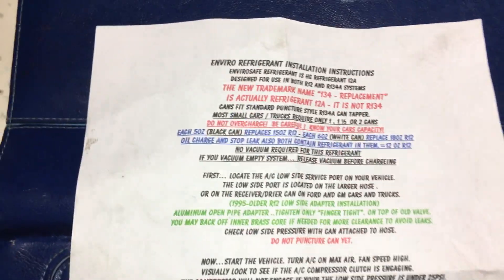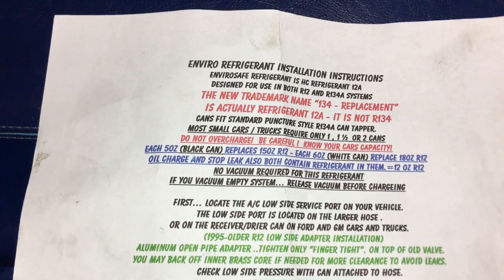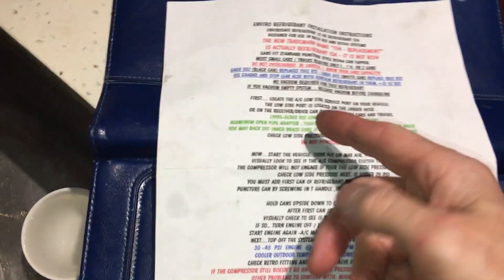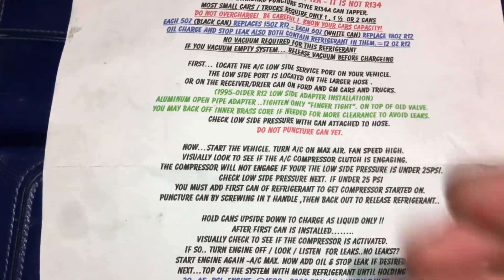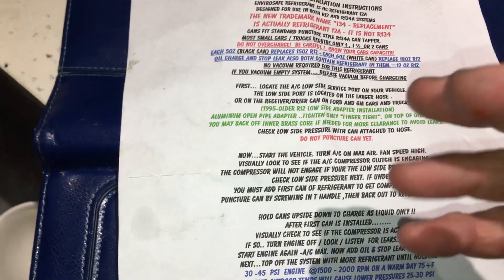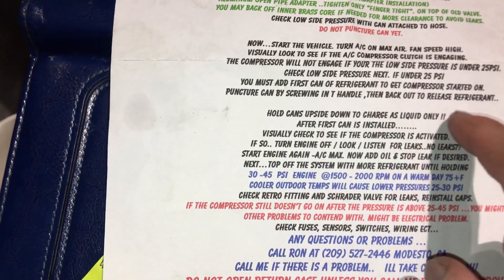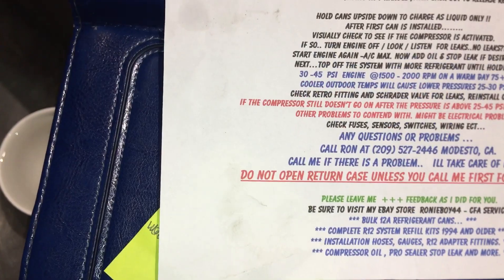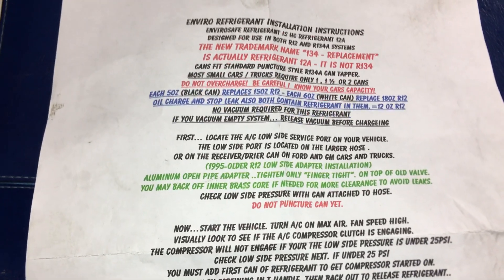Refrigerant alternative EnviroSafe instructions to install, NO VACUUM NEEDED ?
Can anyone tell me that they ever heard of refrigerant not needing a clean, dry , system ?

This Here’s a link to the EPA’s website about SNAP refrigerant that are not allowed to be used￼